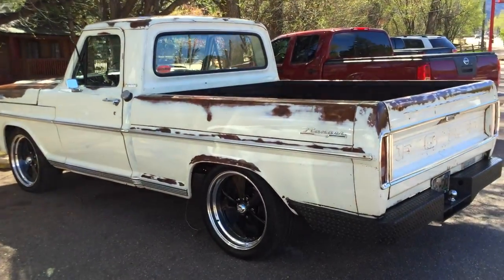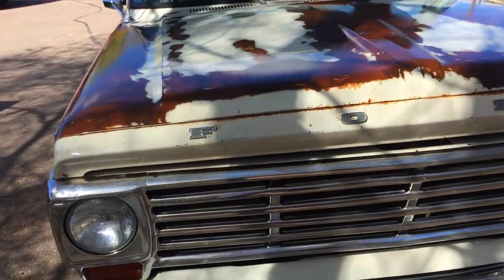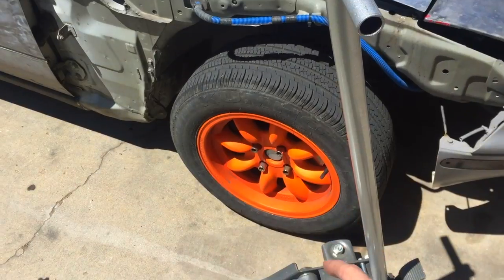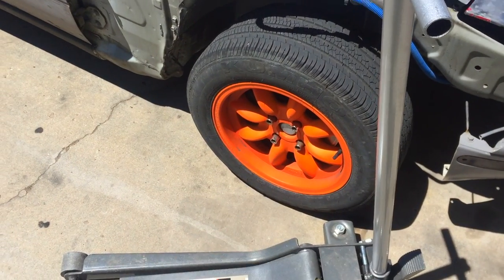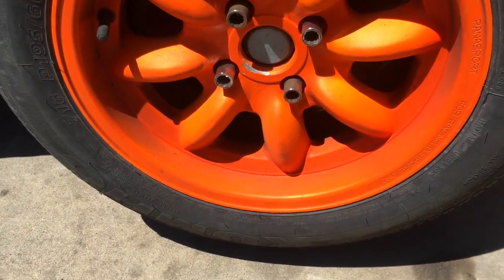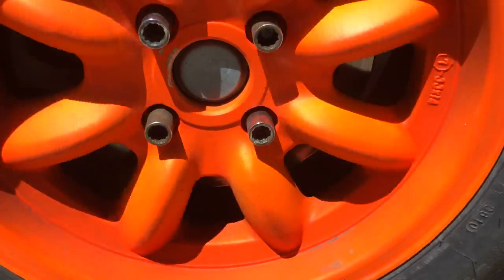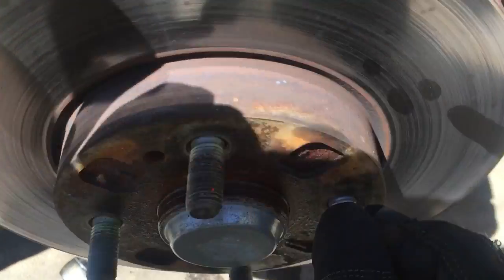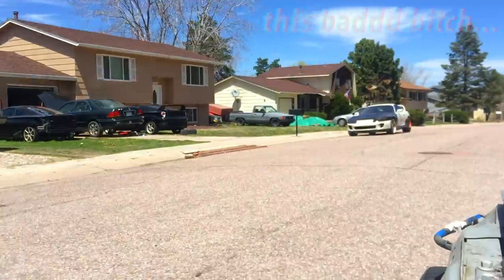Miata wheel bearings test S04E05